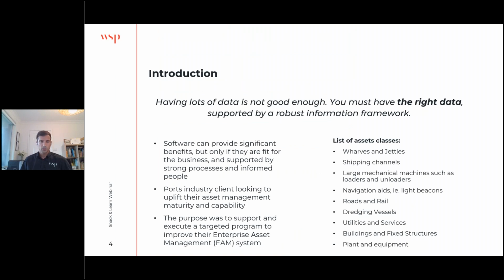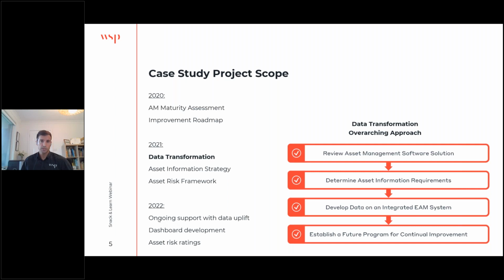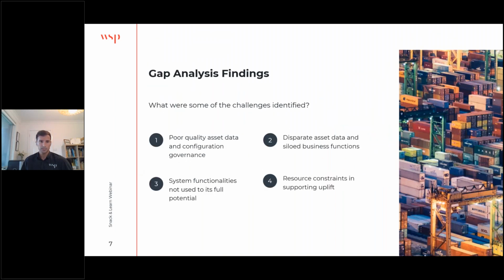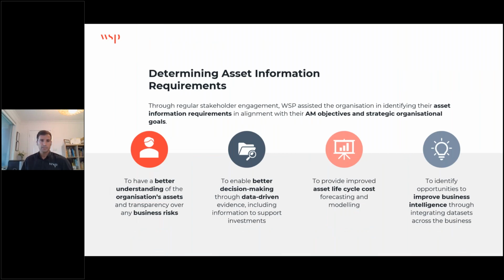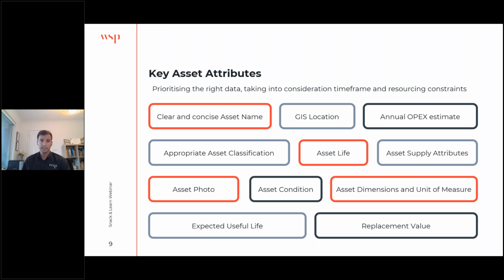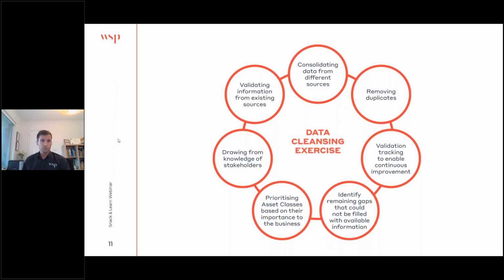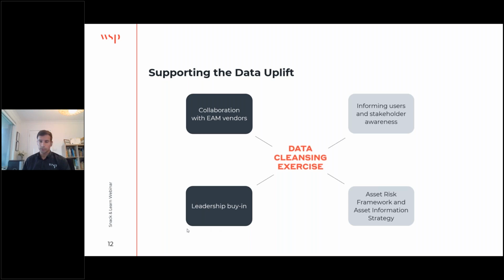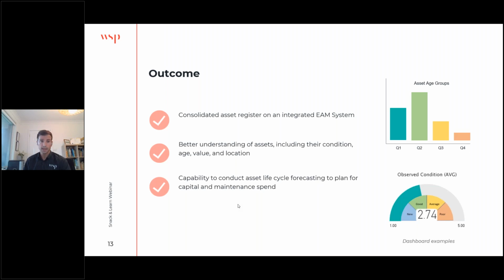From Data to Decisions – A case study of transforming asset data by asking the right questions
In this webinar, we present a case study of WSP’s approach to helping transform asset data in key business insight. We explore how asking the right questions, defining asset information requirements, assessing existing Asset Management software solutions, and developing an Asset Information Strategy can support businesses in not only collecting more data, but the right data.

This webinar is for digital engineers, asset engineers and strategic advisors interested in establishing robust and useful enterprise asset management systems.

Presenter: Daniel Cannizzo - Associate Principal, WSP in Australia